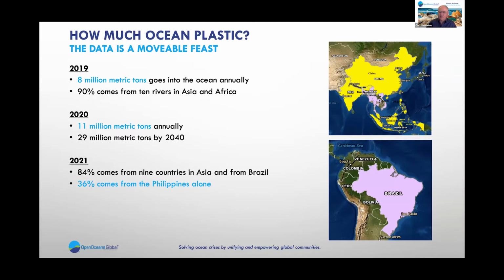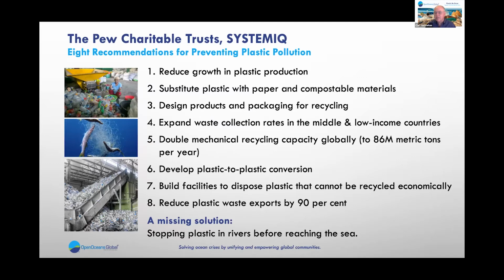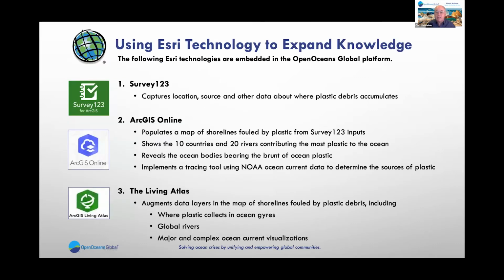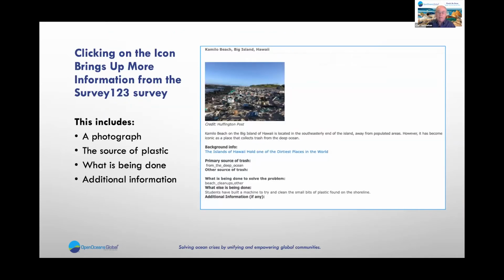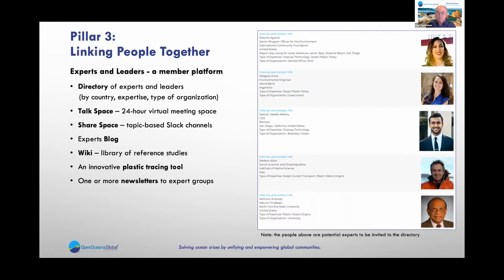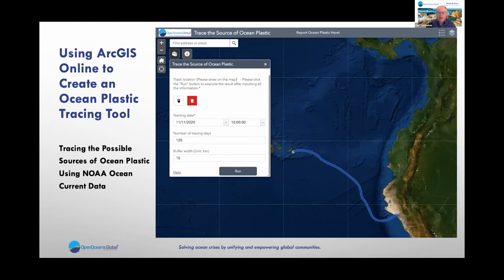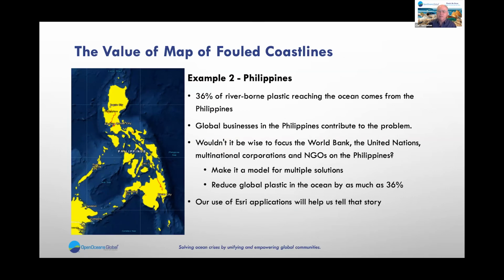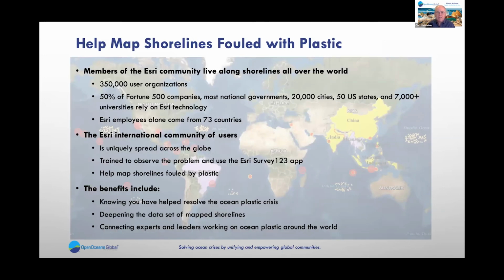Using Survey123 and ArcGIS Online to Address Global Ocean Plastic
The research needed to solve the global problem of ocean plastic is in its early stages. This includes understanding the sources of plastic and solutions to prevent it from reaching the sea. The vast majority of plastic comes from land, and most of that reaches the sea via rivers. Most plastic is not found floating at sea, but stranded on shorelines. Mapping where it ends up is critical to identifying both the sources and solutions to prevent it from reaching the ocean. OpenOceans Global uses Survey123 and ArcGIS Online to populate a map of shorelines fouled by plastic and a tool using ocean currents to help determine the sources of plastic, augmented by data from the Living Atlas. These tools are helpful for easier data entry and visualization of this global problem. Asking the Esri international community to help populate the map would deepen the data set of mapped shorelines and allow those whose shorelines have a common source of plastic (i.e., beach litter, urban runoff, major rivers, fishing gear, etc.) to join together and share solutions. Those solutions could range from technologies for cleanup, recycling, and reuse to joint political action. The tracing tool could be modified by the ocean current community to include stokes drift (wave energy) and wind. Using Esri’s online tools allows shared use of the platform and the data, creating global context and solutions to what appear to be local problems.